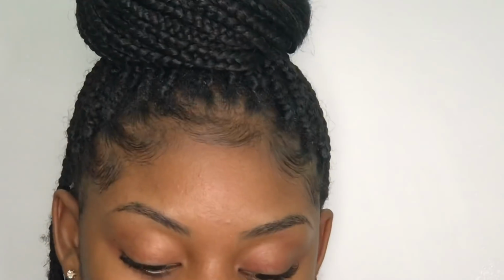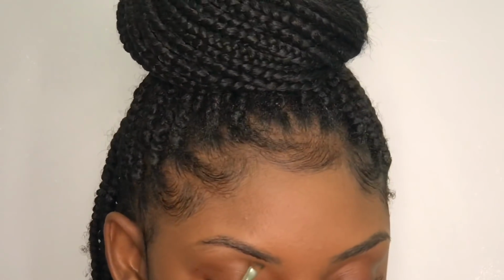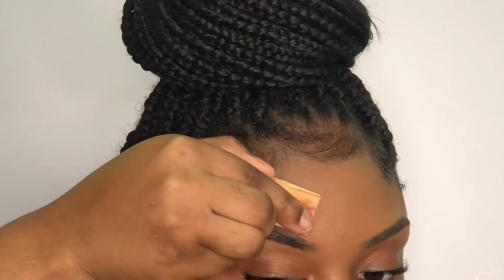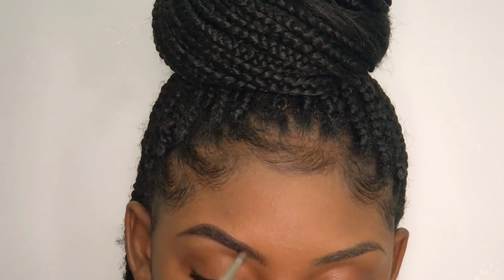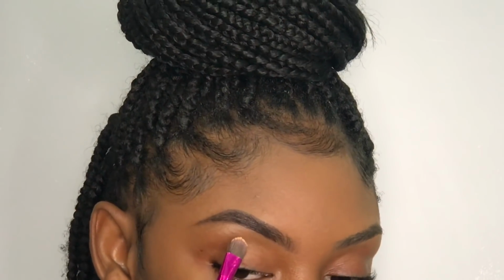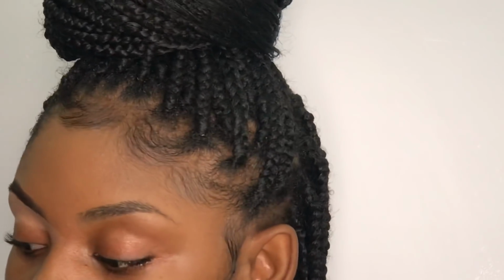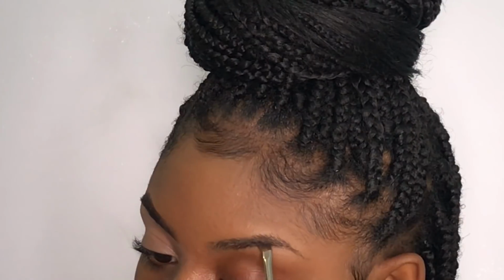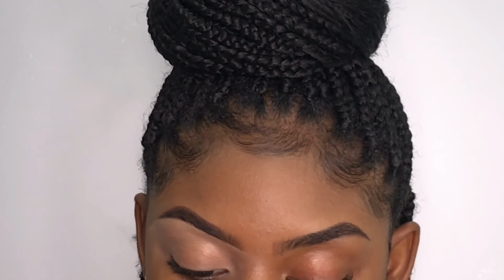Very detailed eyebrow tutorial (highly requested)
Hey lovelies 💕

This is a very detailed bro tutorial showing you a step by step process on how to do your eyebrows. It’s very beginner friendly and I used some really affordable/drugstore products.

Products I used:

- [ ] Revlon foundation (caramel)
- [ ] Love brow upomade (dark brown)
- [ ] L.A. Girl concealer (medium beige)

Shop 9, Centre Point
2 Union Street,
Montego Bay,
Jamaica.

Business page: anemakeupworld
Personal page: Olivia.akilah